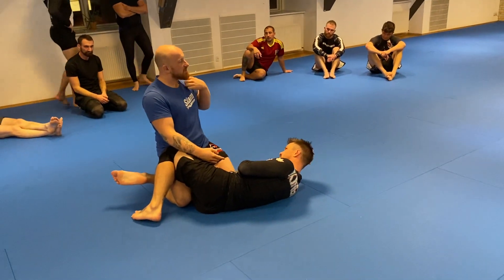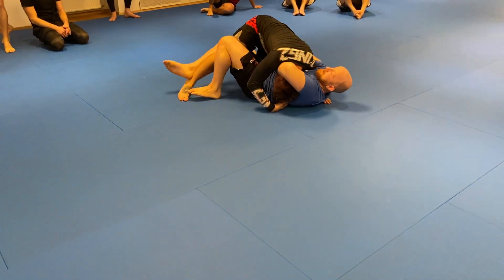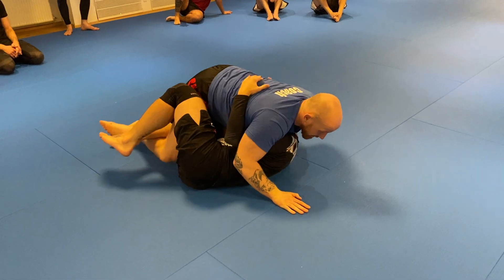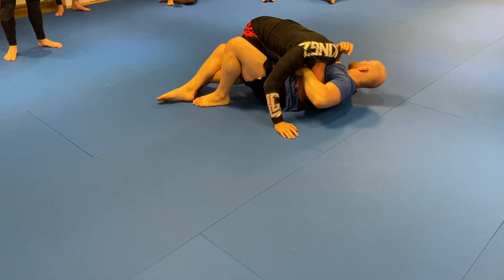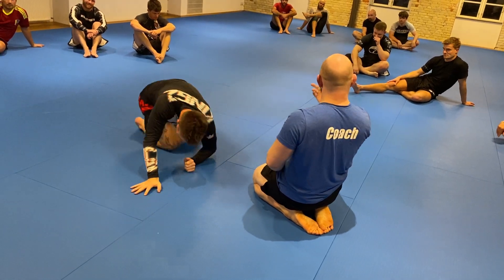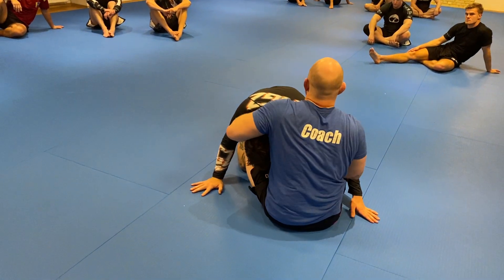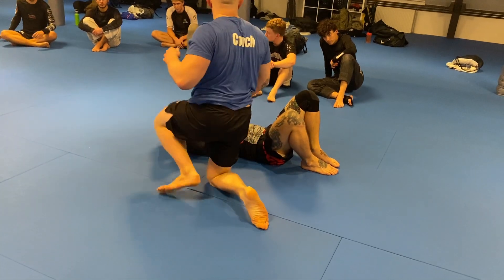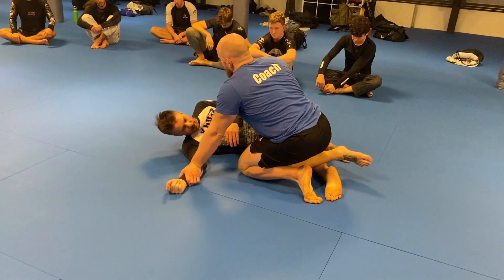Chin strap details.